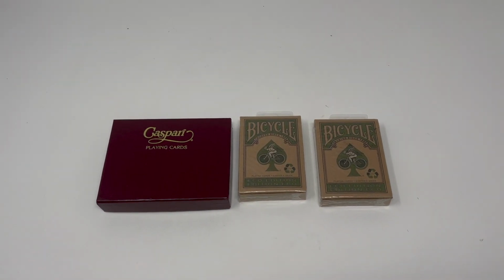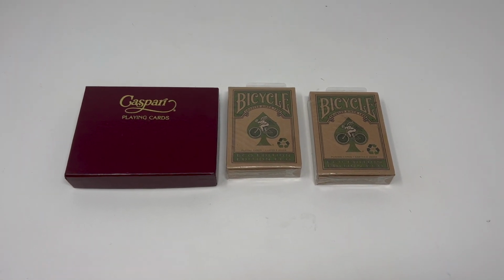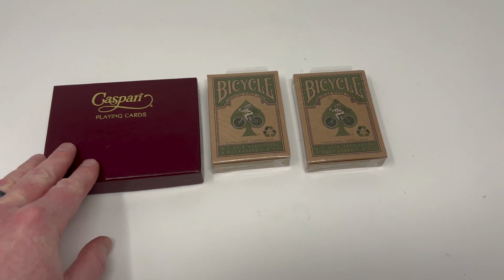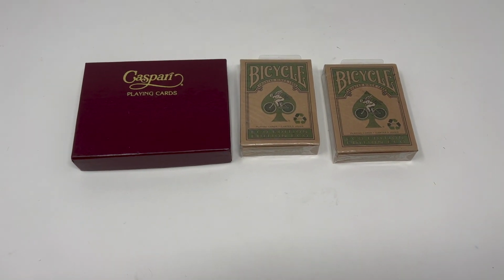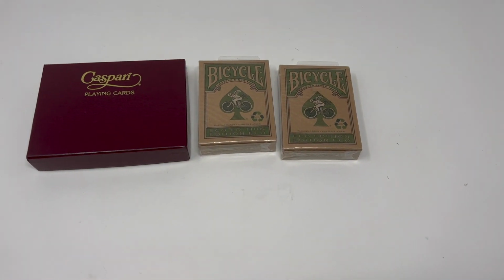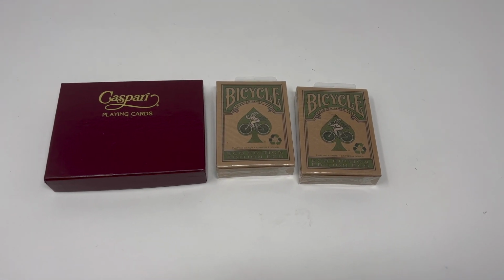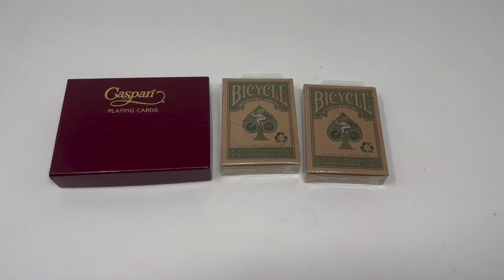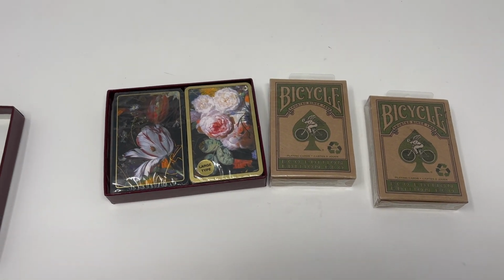Reselling Playing Cards Isn't The Gamble You May Think.